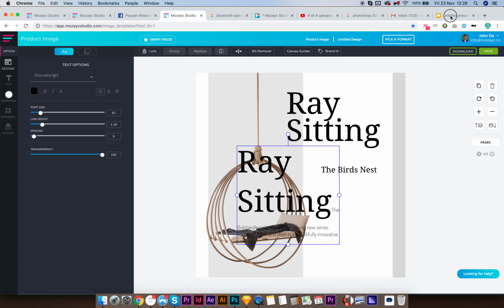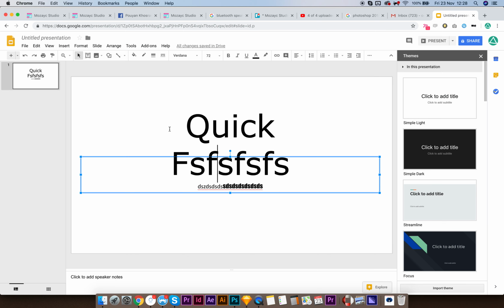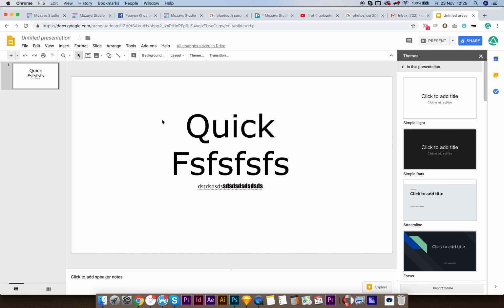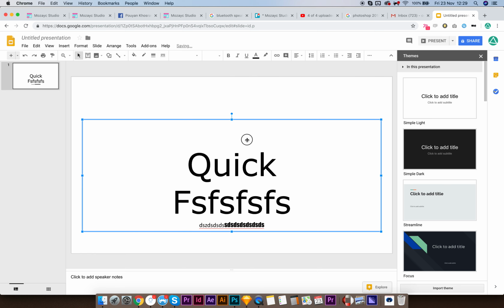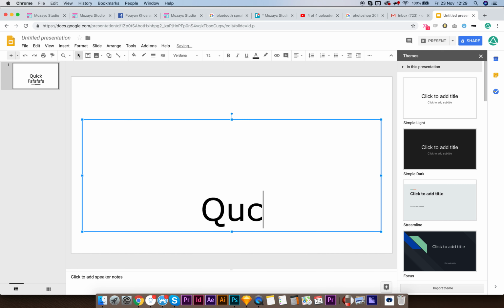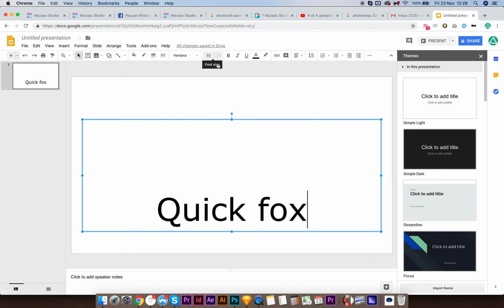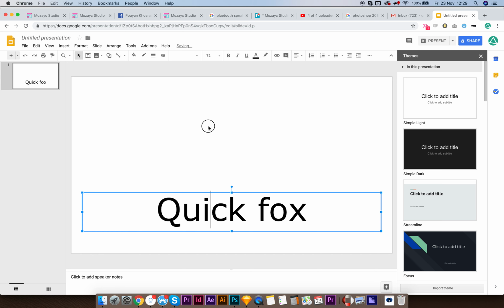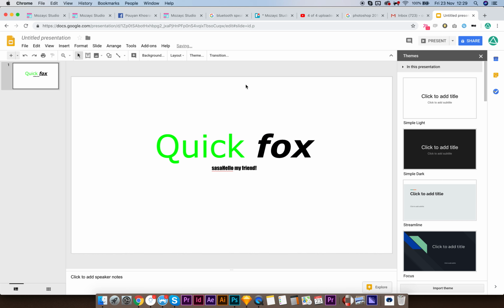Text Box Single Format or Dynamic